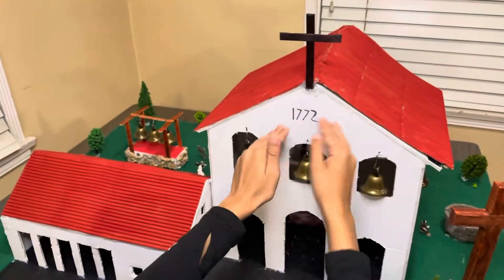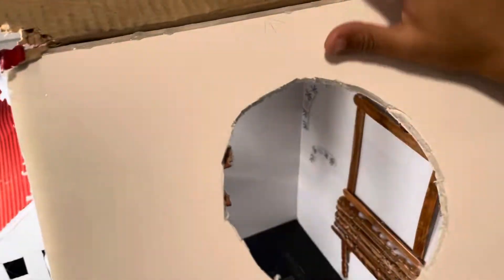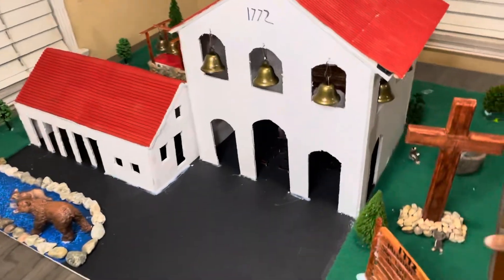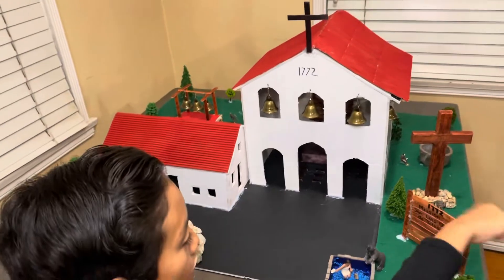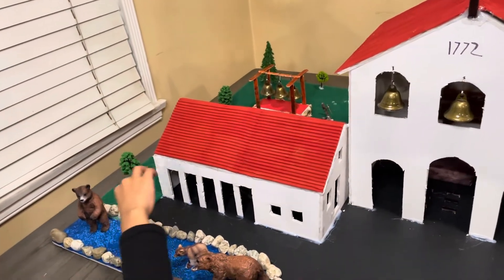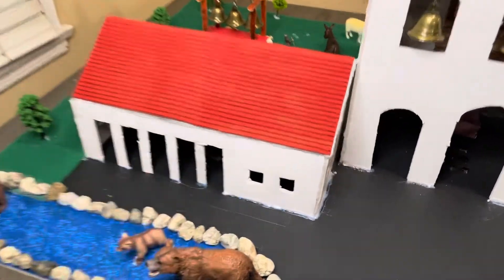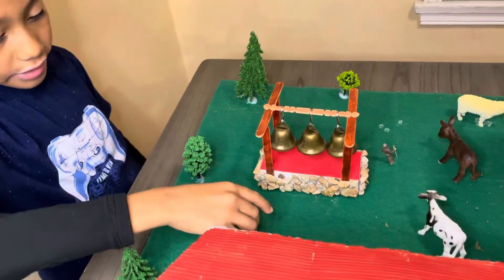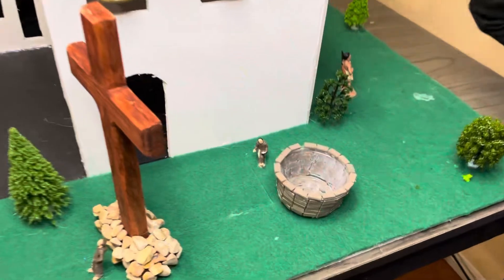4TH GRADE SCHOOL PROJECT - SAN LUIS OBISPO DE TOLOSA MISSION MODEL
4th grade Mission Project. I got most of my material from the dollar store and Amazon.  ￼